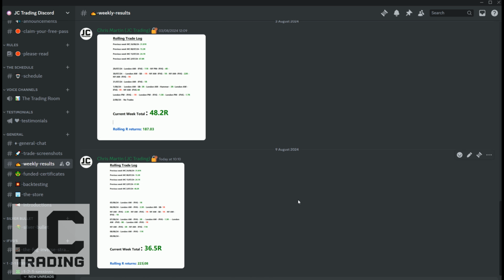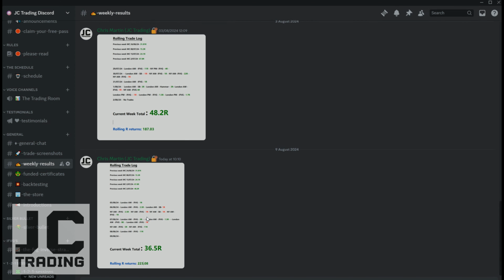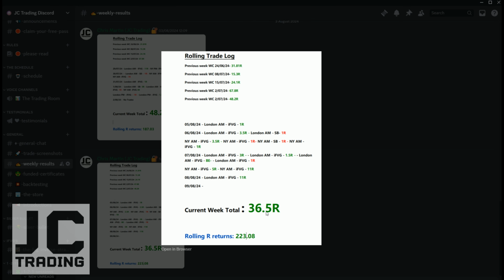Chapter 8 - The Discord Group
A quick guided tour of our trading discord, a perfect enviroment for new or experienced traders alike.